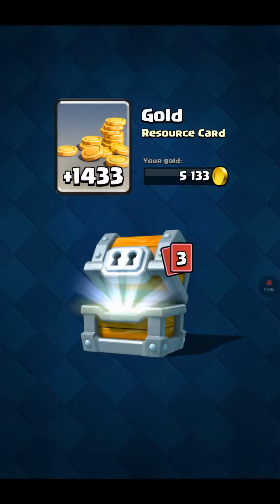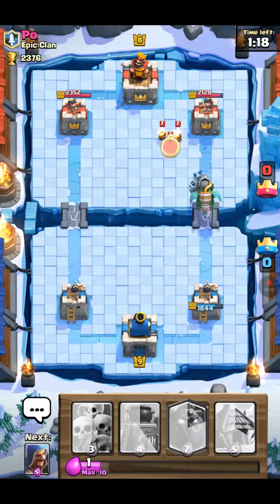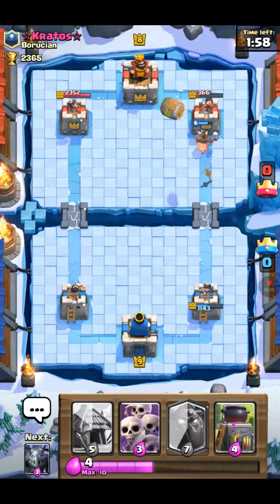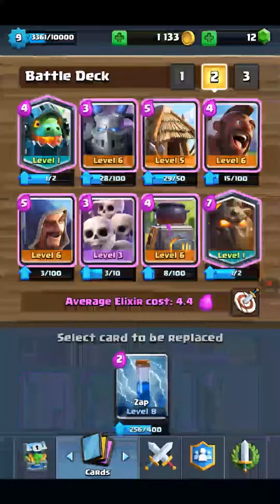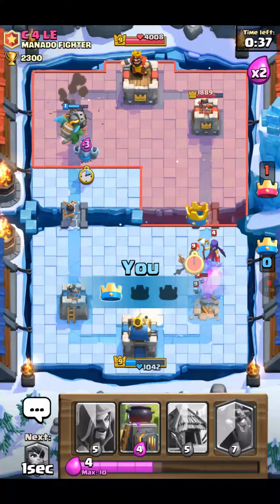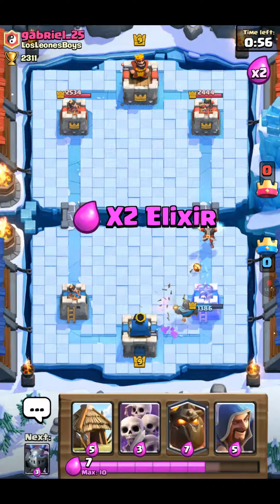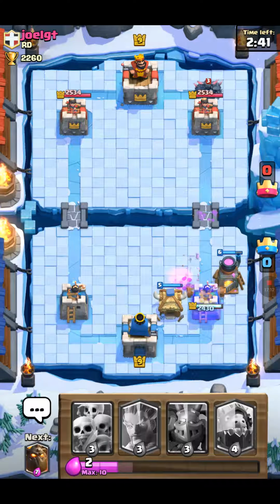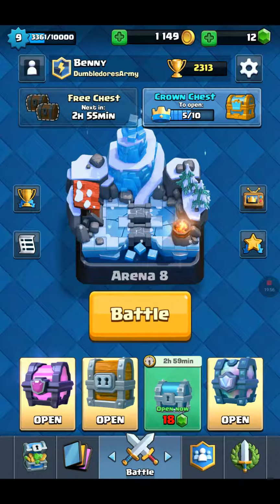Giant Chest Opening For Clone Spell!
In this video we will be opening a Giant chest in attempt to get the new card: Clone spell!